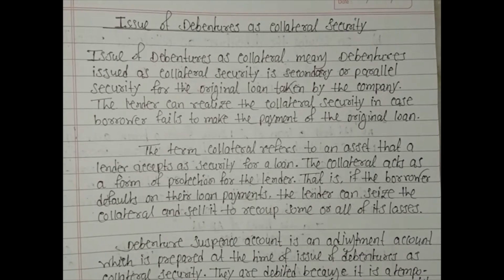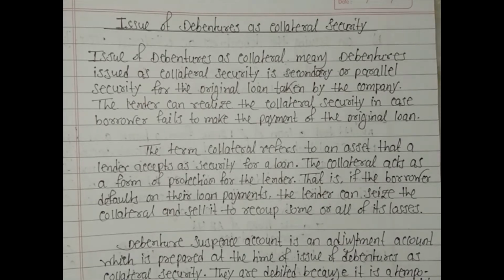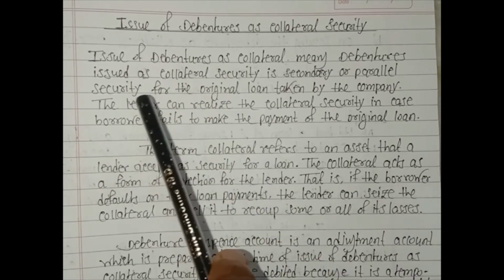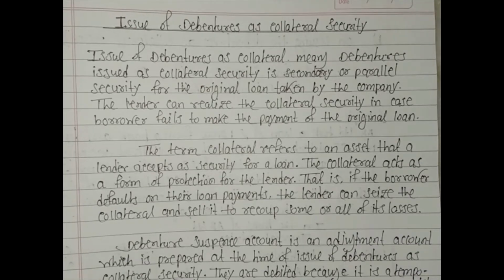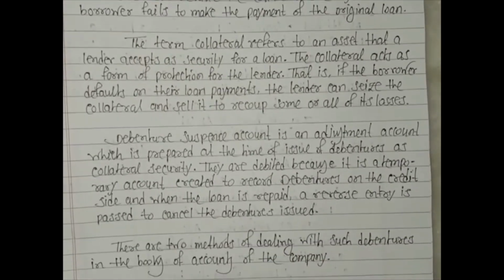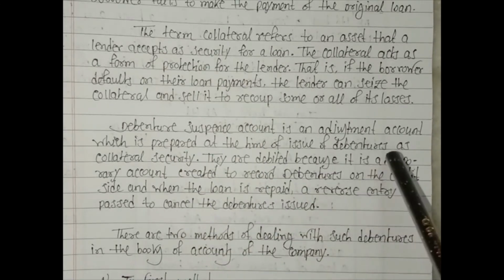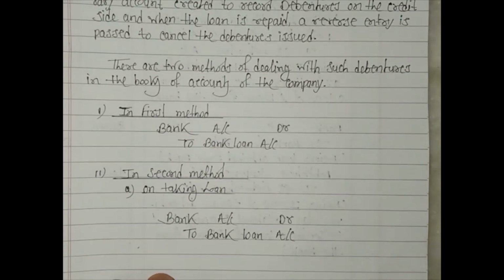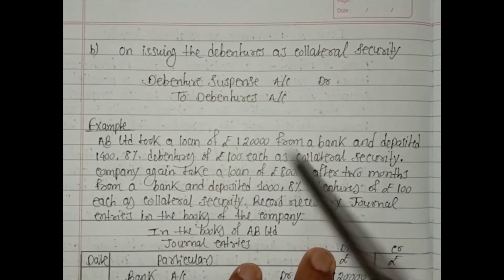Class-XII Subject-Accountancy (Issue of Debentures) (Part-2)